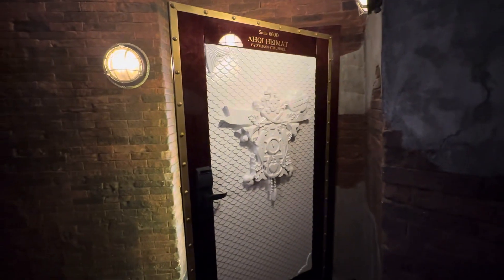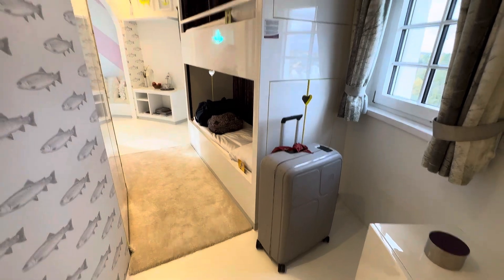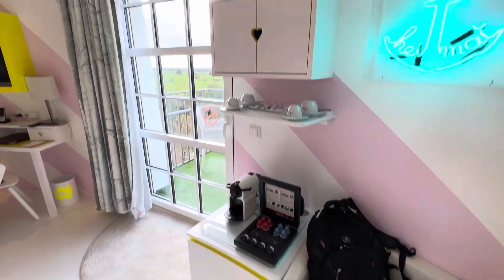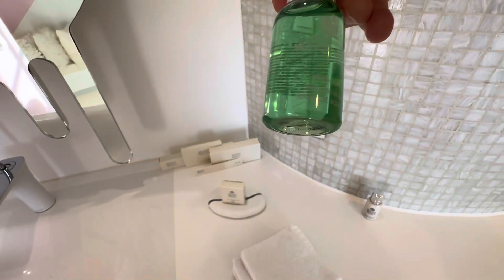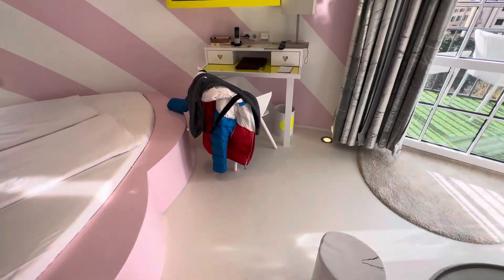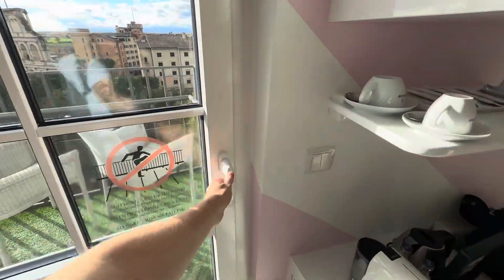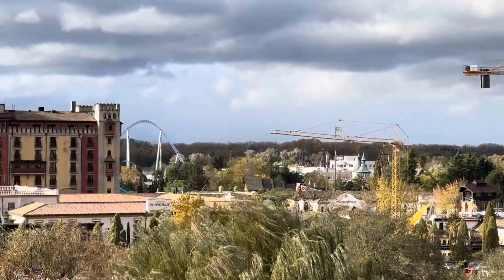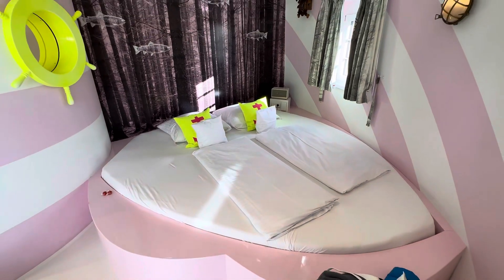Bell Rock Lighthouse Suite Tour - Europa Park.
Hi Everyone

We recently stayed at the Bell Rock Hotel in the Lighthouse at Europa Park and thought we’d share our room tour with you all. Enjoy.